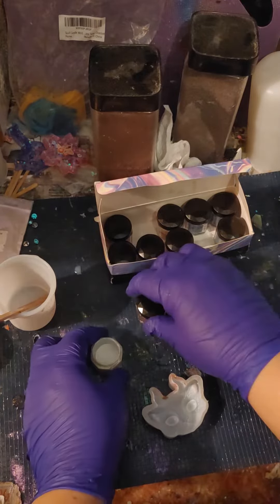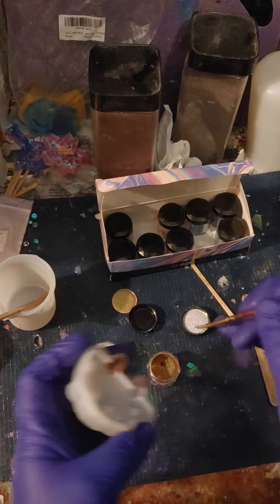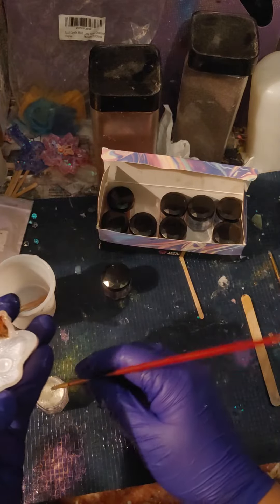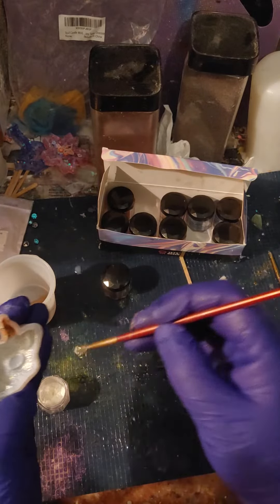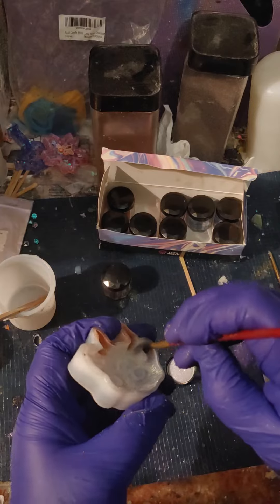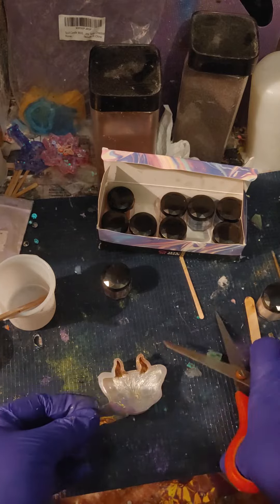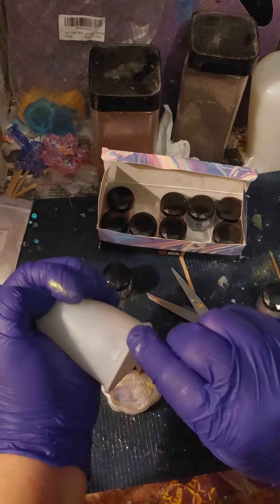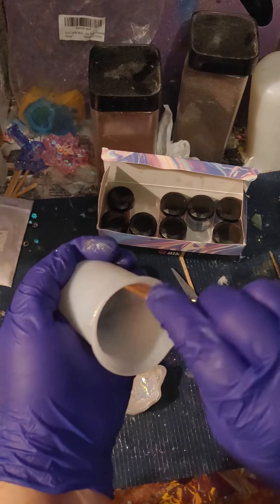Adding mica powders to Horned Cat mold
Adding mica powders onto horned cat mold. Find these and others like it at cynfullarts.ca. Everything is on sale up to 50% until Dec. 31st 2023!